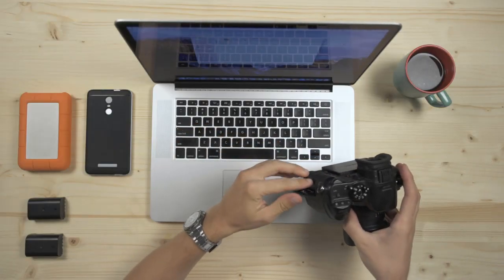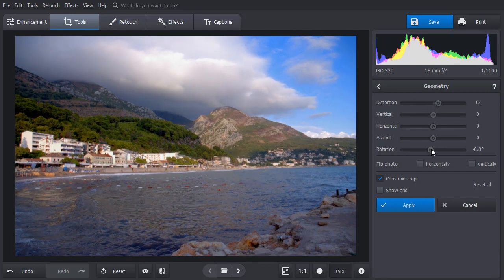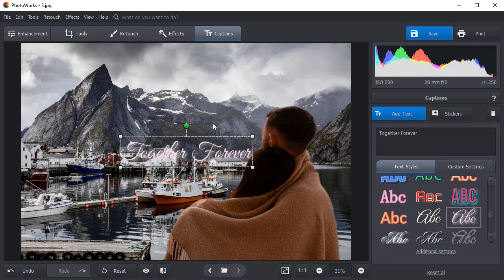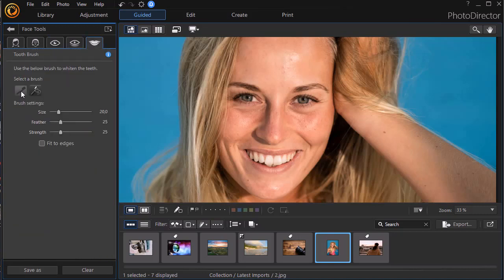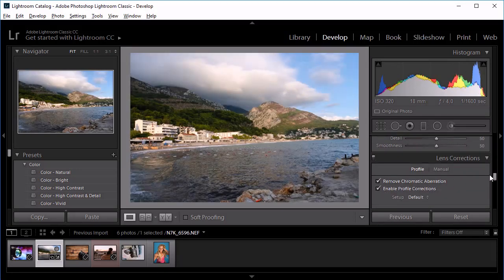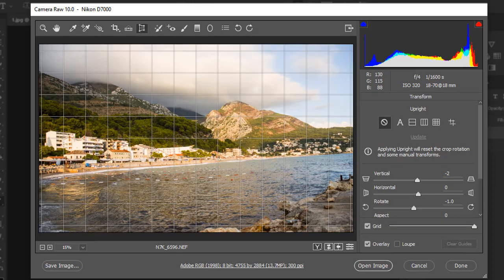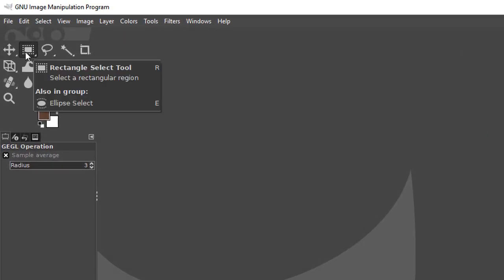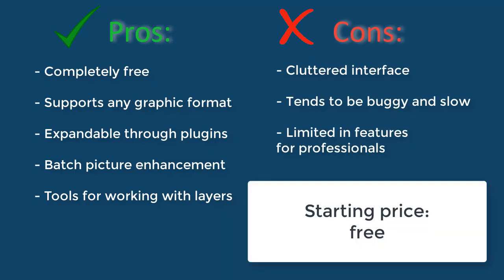Best Photo Editor for PC - Top 5 in 2021 ⭐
Looking for the best photo editing software for PC? We value your time, that’s why we’ve picked and studied the most popular software. Check out this rating of best programs with pros and cons for each of them:

Not a fan of reading? Then watch the above video rating and meet the top 5 photo editing software for PC in 2021. We made a thorough study and chose five programs which are placed in accordance with the ease of use and functionality. Let’s see who the winners are:

🏆PhotoWorks 00:19

According to our rating, PhotoWorks is the best photo editor for PC in 2021. It will appeal to beginners and casual photographers, and perhaps to some pros too. It supports over 450 RAW formats and has a truly intuitive interface.

This AI-driven software will help you retouch your portraits and landscapes in a click with intuitive sliders and built-in effects. Beginners will love the tools for fast editing like auto-correction, color and tone enhancement, cropping, frames and text,  etc. Experienced users will appreciate the tools for profound editing like lens distortions correction, curves or tone mapping, object removal or manual portrait retouching.

So what are the pros of PhotoWorks that make it the best photo editor for PC? The main features are listed below:

✔Minimalistic interface
✔Support for RAW formats
✔Filters and 3D LUT presets
✔Portrait retouching powered by AI
✔Free updates and support

🥈 PhotoDirector 02:31

PhotoDirector is suitable for both newbies and pros. It  gives the editing process a structure which is easy to follow, and has lots of tools both for basic image adjustments and powerful layer-based editing.

You can Retouch portraits with People Beautifier and its three subsets - face tools, skin tools and body tools. There are also content-aware tools, color splash or HDR, lens profile correction and many other tools. With PhotoDirector it’s possible to create a slideshow or extract pictures from video with a video-to-photo set of tools.

The main disadvantage of the software is that it is quite demanding hardware-wise.

🥉 Adobe Lightroom 03:27

Lightroom primarily focuses on batch photo editing and is popular among professional photographers. It is considered to be the most powerful RAW image processor. The software supports non-destructive editing and includes tools for changing color balance, improving tone, removing red-eye effect, sharpening, converting to black-and-white. Also it has several standard presets for color correction.

Despite all the pros, the program is rather costly and tends to be slow. Due to its rather complicated  interface the learning process takes time.

We hope this video will help you pick the best photo editing app for your computer.  Check the pros and cons and go to the official website to download the chosen software!